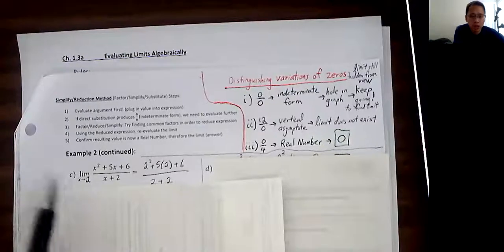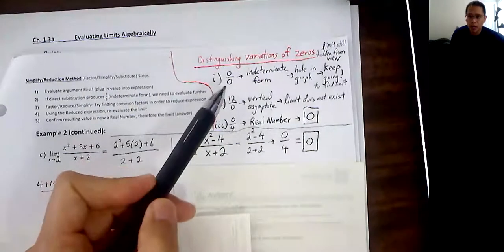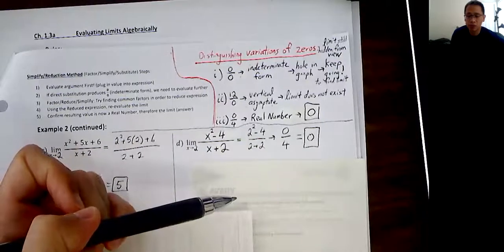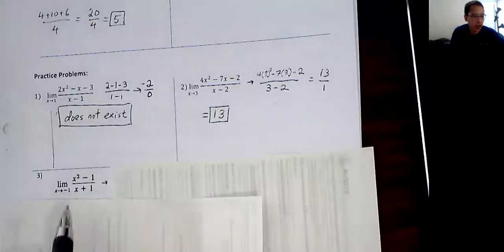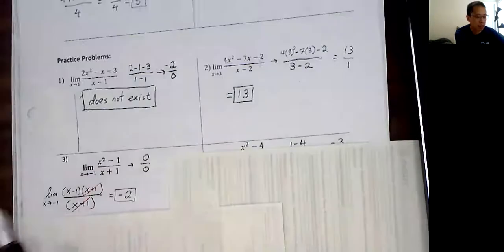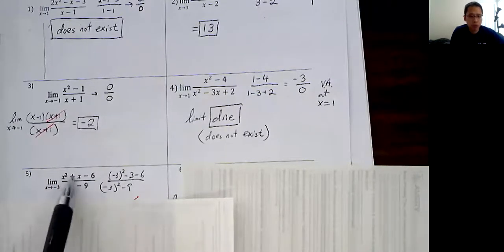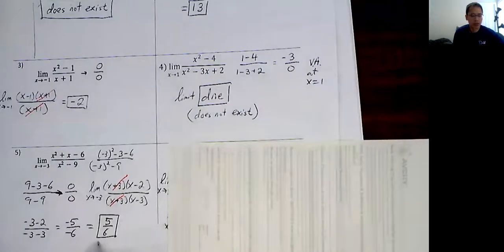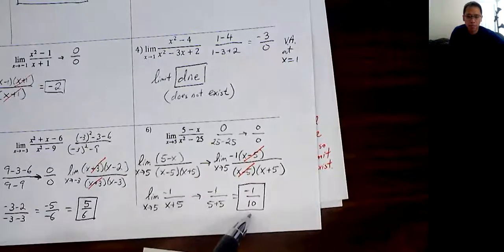1.3a Algebraic Limit 2020 video 2